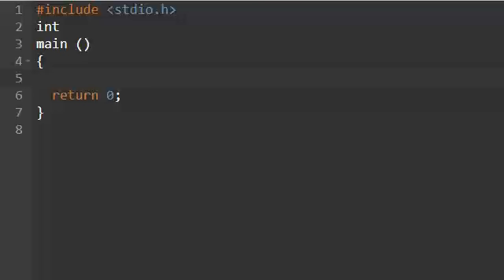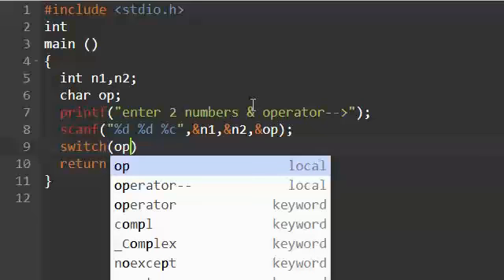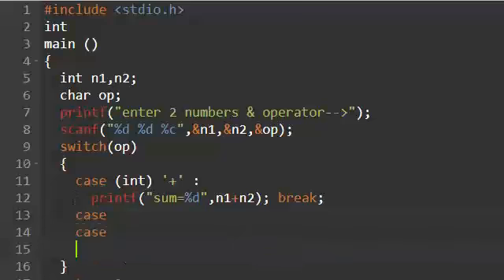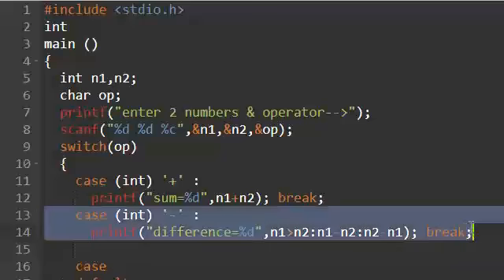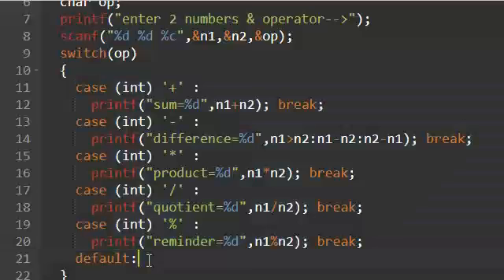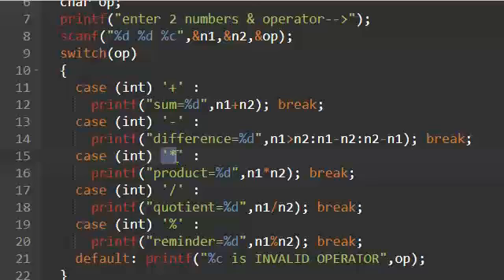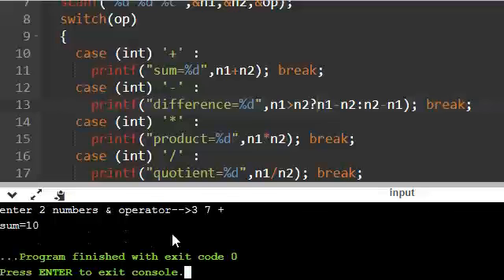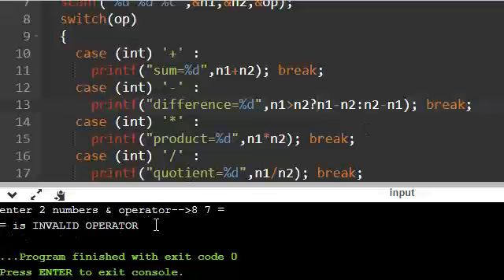Simple Calculator with Switch in C Program